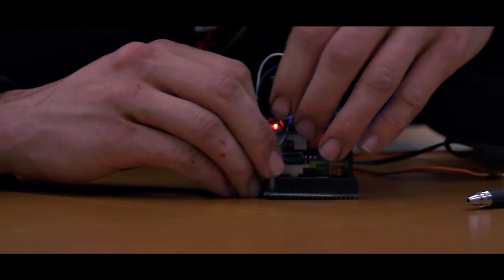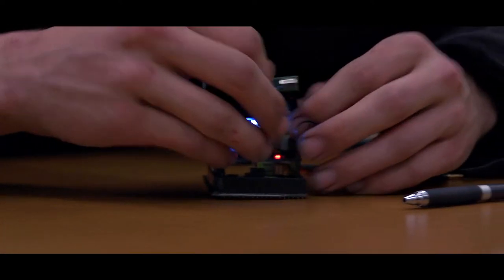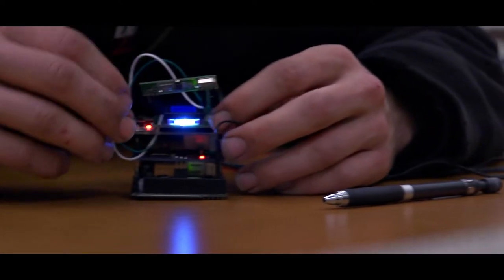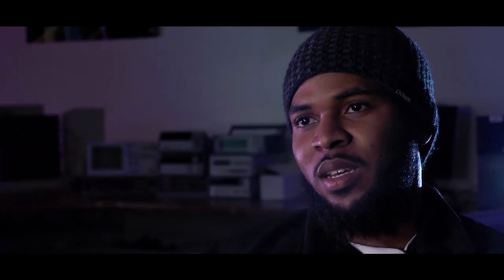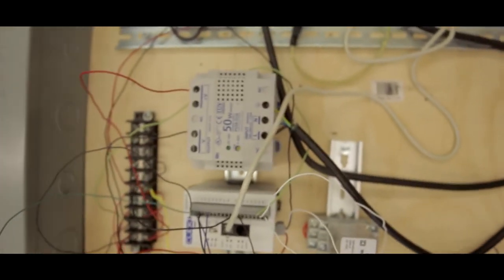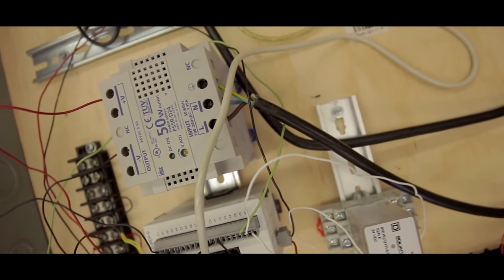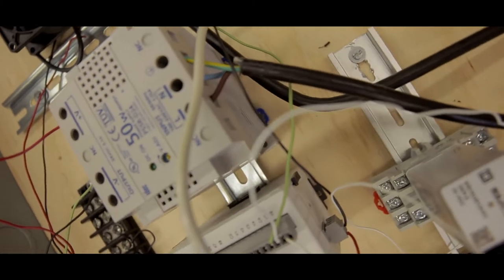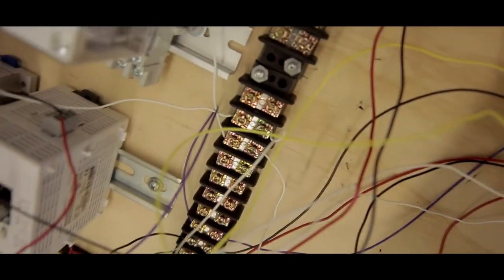ELT Program Recruitment Video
Recruitment Video for the Electrical Engineering Program at Dutchess Community College (Student Film)

Copyright: Lawton Meyer, Kyle Smith, Andre Clyde, Billy Wassweiler. Produced at Dutchess Community College. Executive Producer: Camilo Rojas.